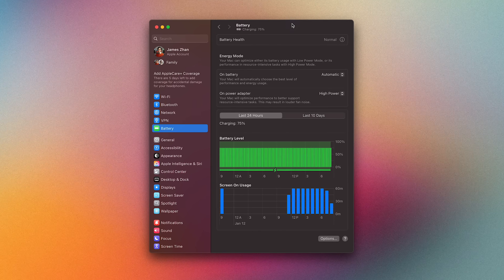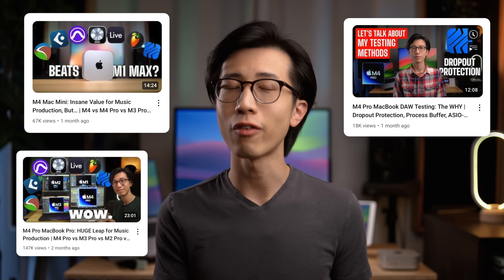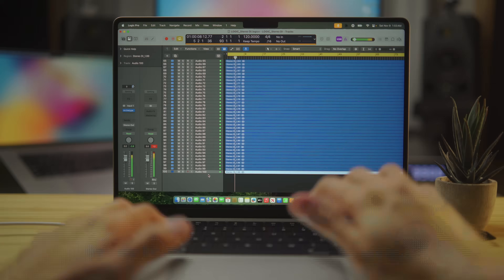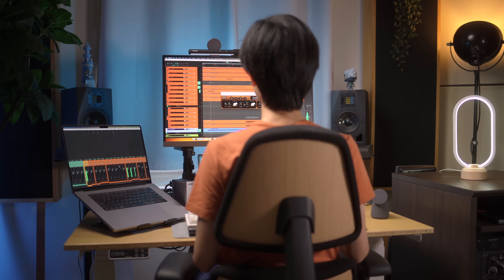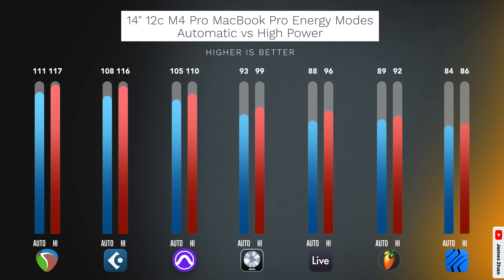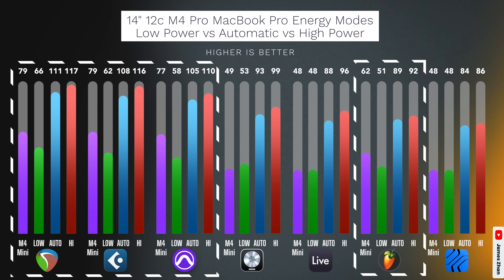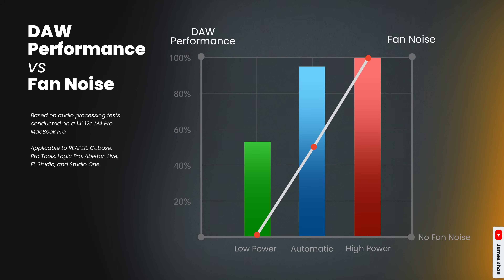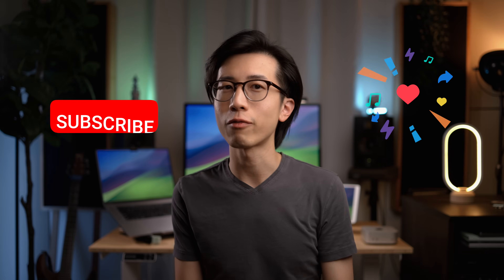MacBook Pro Fan Noise vs DAW Performance: What You Need to Know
The Power Modes (High Power, Automatic, Low Power) on macOS can make a big difference on fan noise, but how much is the performance affected on REAPER, Steinberg Cubase, AVID Pro Tools, Logic Pro, Ableton Live, FL Studio and Studio One? Tested with a 14-inch 12-core M4 Pro MacBook Pro, this video investigates the relationship between fan noise, energy modes and DAW performance.

My 6K Noisy Gradient Wallpapers (Free option included)

⏰ Timestamps:
0:00 Start
0:19 MacOS Energy Modes Overview (Low Power, Automatic, High Power)
1:00 Three Main Questions This Videos Will Answer
1:47 Three Things to Keep in Mind
2:29 Testing Setup
3:08 Important Note about Interpreting the Test Results
3:28 Fan Noise Level: Maximum (High Power Mode) vs Ambient Noise
3:52 Are the Fans too Loud on the M4 Pro MacBook Pro for Music Production?
4:09 Don't Misunderstand High Power Mode
4:37 My Experience on Fan Noise as an Audio Engineer
5:11 Fan Noise Level: High Power vs Automatic
5:30 Fan Noise Analysis for Automatic Mode
5:42 DAW Performance: High Power vs Automatic
6:27 Low Power Mode on Mac Explained
7:06 DAW Performance: High Power vs Automatic vs Low Power
7:16 DAW Performance: Base M4 Mac Mini vs M4 Pro in Low Power Mode
7:26 How a DAW's Use of Efficiency Cores Affects Thermal Throttling
7:56 Why the M4 Mac Mini Performed Better than M4 Pro MacBook Pro on Lower Power Mode
8:17 Visualize: The Relationship Between Fan Noise, Power Modes & DAW Performance
9:19 Key Takeaway 1
9:35 Key Takeaway 2
10:00 Not All Macs Have Energy ModescOS Energy Modes Overview (Low Power, Automatic, High Power)

📷 Camera: Sony Alpha A7 III
📷 Lens 1: Tamron 17-28 F2.8 Di III RXD
📷 Lens 2: Samyang 35mm f1.8
🎙️ Microphones:
↳ sE V7
↳ Comica CVM-VM10II
🎛️ Audio Interface: RME Babyface Pro
💡 Key Light: SmallRig RC120D
💡 Key Light Softbox: SmallRig RA-D85
💡 Background Lights:
↳ Aputure LED Panel
↳ Mini LED light tubes
🖥️ 4K Computer display: BenQ EW2780U
🔄 YouTube sub counter: Ulanzi Smart Pixel Clock
⬆️ What I use to back up all my projects: Backblaze

// MAC APPS I USE TO RUN MY STUDIO & CHANNEL //